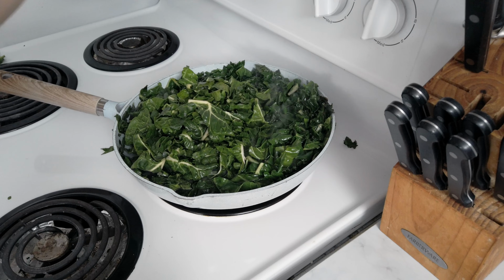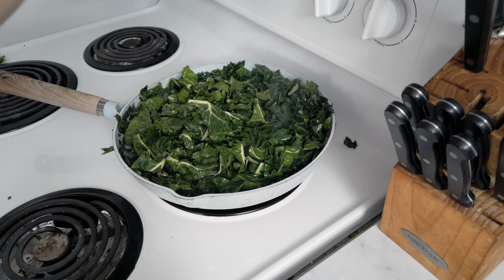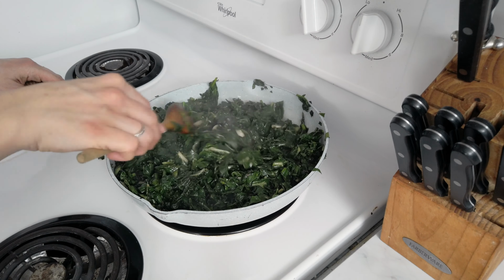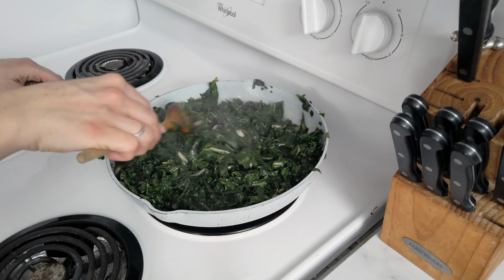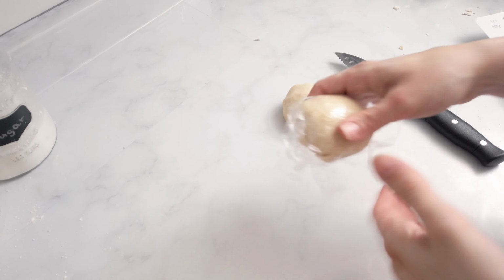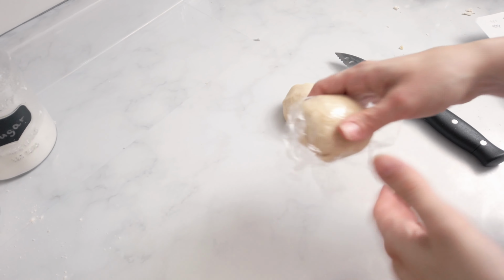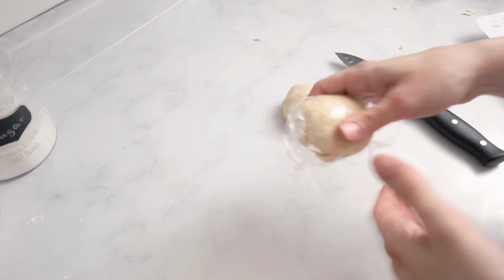Italian Savory Easter Pie Recipe | TORTA PASQUALINA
Italian Easter Pie Recipe | TORTA PASQUALINA

RECIPE:

Ingredients for the filling:
• 800 g swiss chard or spinach (28.2 oz)
• 450 g of fresh ricotta (2 cups+ 1/4 cup or 15.9 oz)
• 5 eggs
• grated cheese to taste
• 2 cloves of garlic
• marjoram to taste
• nutmeg to taste

Ingredients for the dough (enough for 2 savory pies):
350 g of flour (2 cups + 3/4 cup)
20ml of oil (1 tbsp + 1 tsp)
180ml of water (3/4 cup)
1 pinch of salt

* I recommend using grams as unit of measure for more accurate results.

- NINJA CHOPPER
- SPRINGFORM PANS
- ZWILLING COOKWARE SET
- NONSTICK FRYING PAN (9.5 INCH)
- 7 INCH SPRINGFORM PAN
- WILTON ROUND CAKE PANS
- TART PANS
- POPSICLES MOLDS
- GNOCCHI BOARD
- SILICONE REUSABLE LIDS
- ESPRESSO MAKER BIALETTI

SHOP MY FILMING GEAR:
- DJI OSMO POCKET
- DJI OSMO WIRELESS BASE
- RODE MICROPHONE
- BLUE YETI MICROPHONE for VoiceOver
- CANON CAMER T6
- SIGMA LENS
- PROFESSIONAL LIGHT
- LANTERN SOFTBOX
- AFFORDABLE LIGHTS
- ON-CAMERA LIGHT
- CAMERA SLIGHTER
and more!